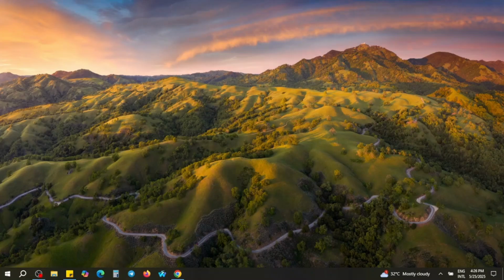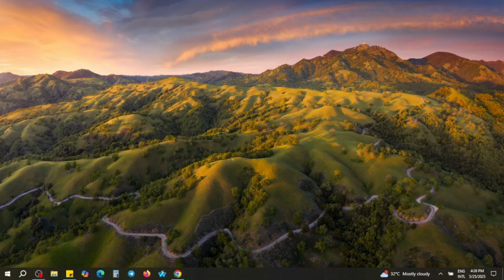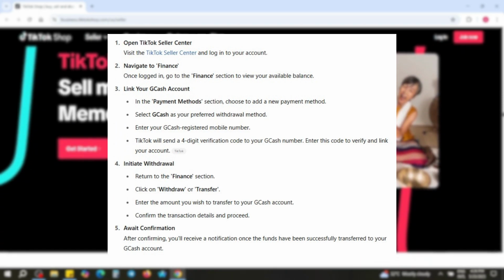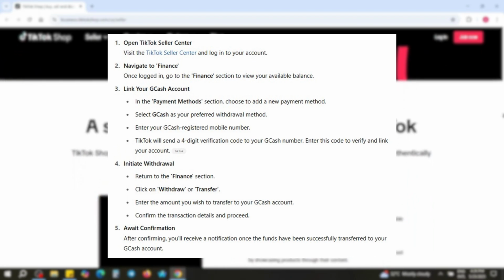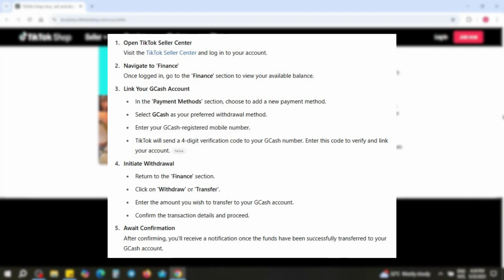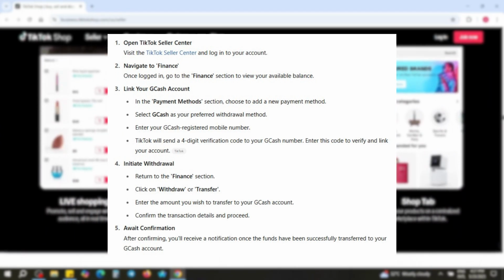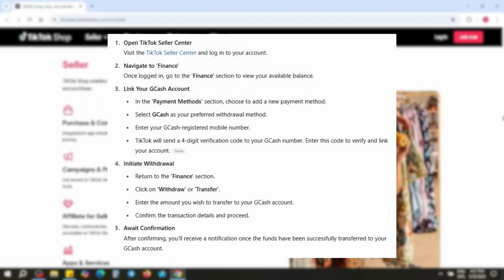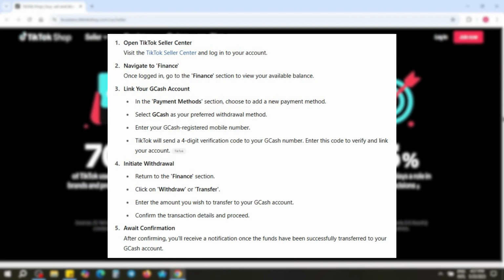HOW TO TRANSFER TIKTOK SHOP BALANCE TO GCASH 2026!(EASY GUIDE)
This easy guide shows you how to transfer your TikTok Shop balance to GCash in 2026. I walk through linking your accounts, requesting the withdrawal from TikTok Shop, and getting the money into your GCash wallet, with every step shown on screen.

You will also learn the processing times, minimum amounts, and fixes for failed withdrawals.